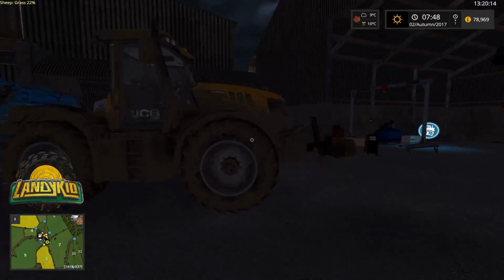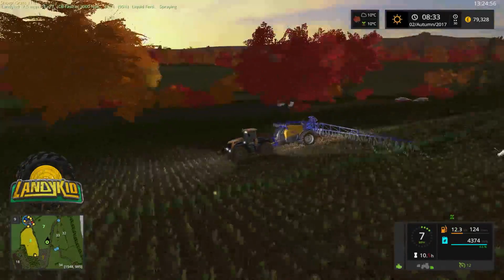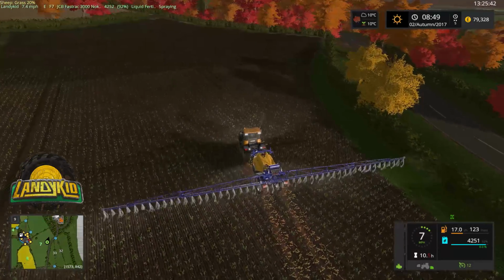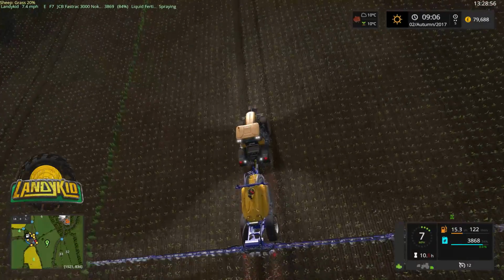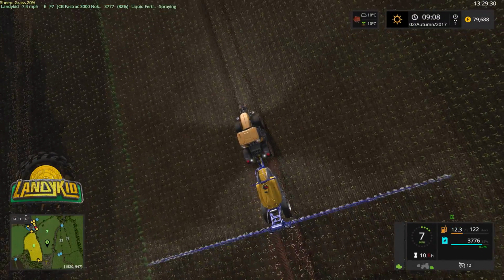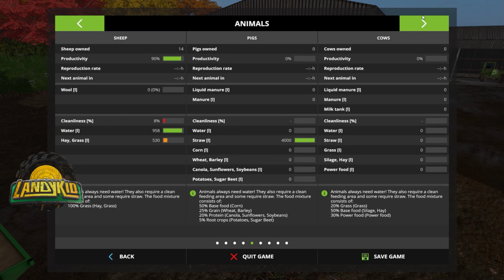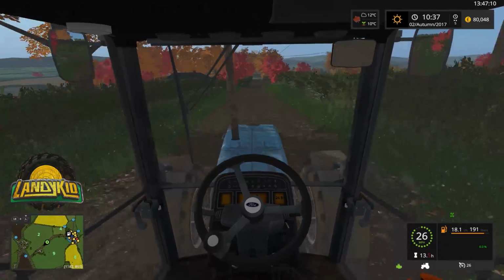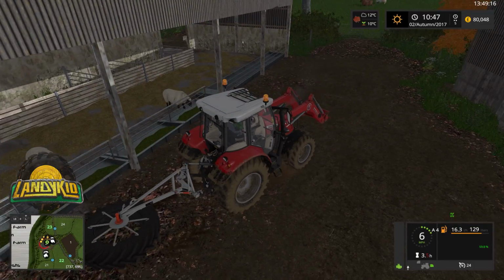let's play | Farming Simulator 17 | Coldborough Park Farm | EP13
► Teamspeak 3 IP:bankeenation.teamspeak.network

*** Music ***
Unless otherwise stated, all music is from: